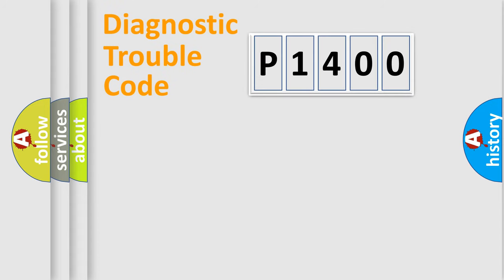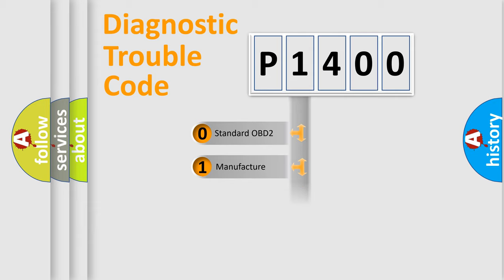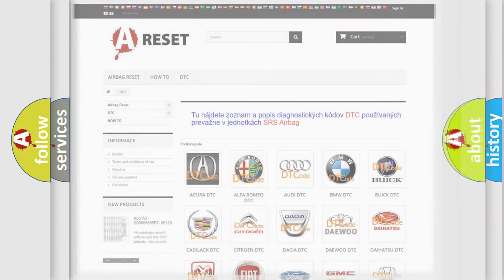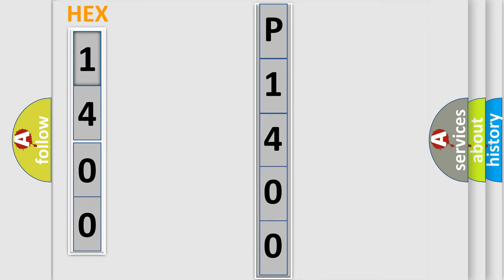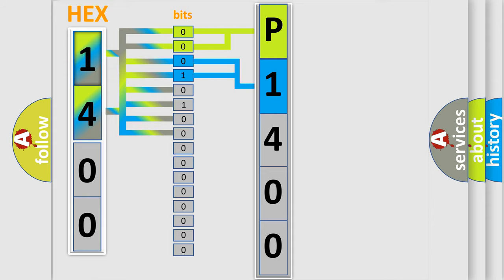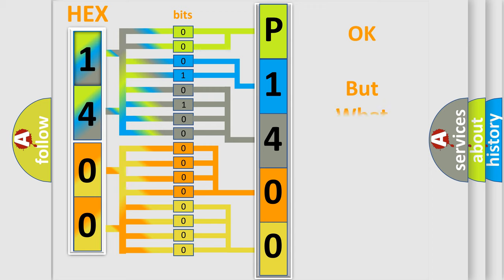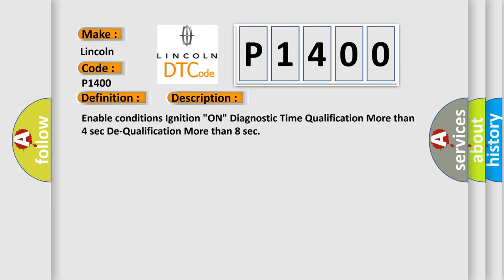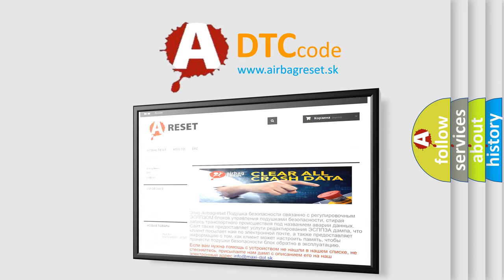DTC Lincoln P1400 Short Explanation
Contents:
0:21 Basic DTC analysis according to OBD2 protocol standard.
1:48 Insight into programming
2:58 A diagnostically understandable description of the Diagnostic Trouble Code
3:05 Basic error definition

Make:
Lincoln
Code:
P1400
Definition:
Air Bag Warning Light Circuit Fault
Description:
Cause:
 Burnt-out fuse. Burnt-out warning lamp. Open circuit in warning lamp harness. Short circuit in warning lamp harness. Faulty SRSCM.